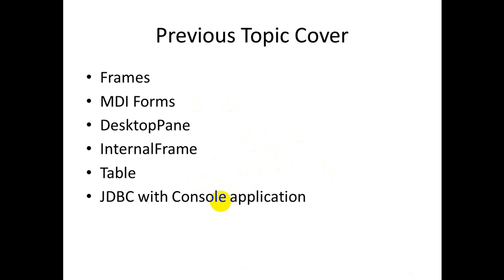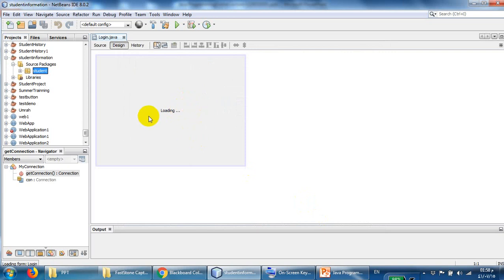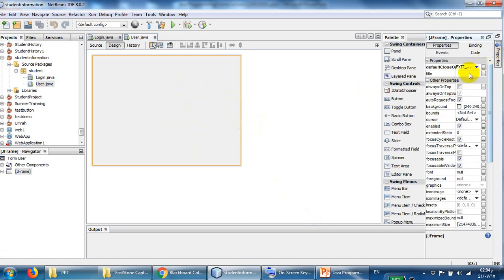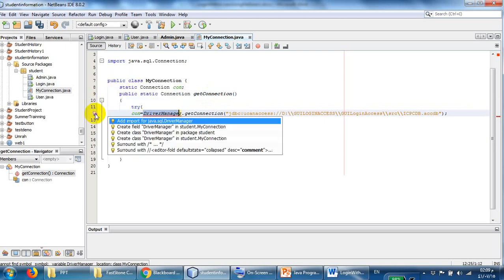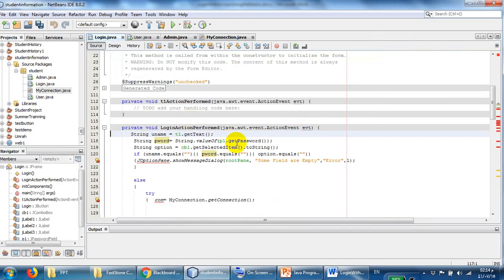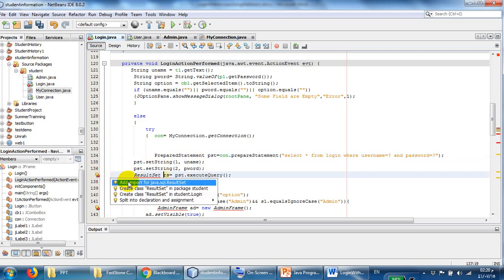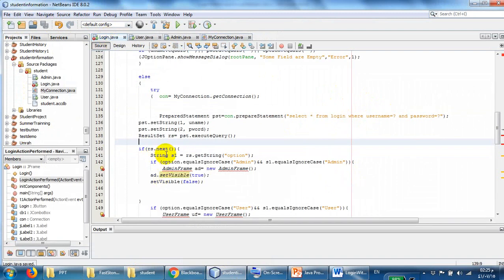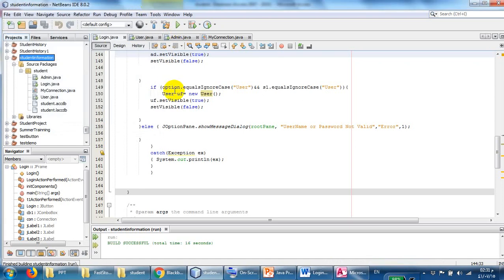OnlineLecturer 1Java GUI with Database10032020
Java Programming , JDBC, Java GUI with Database